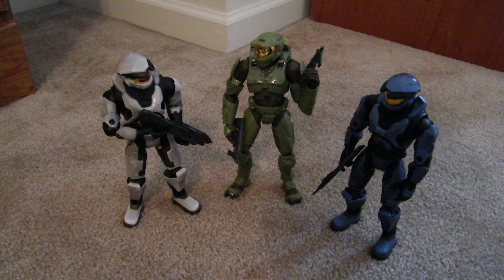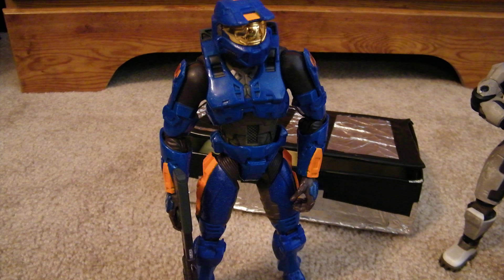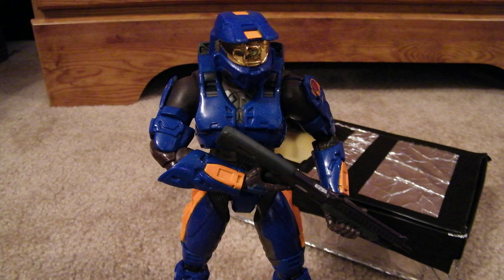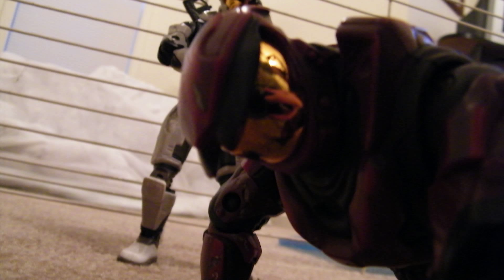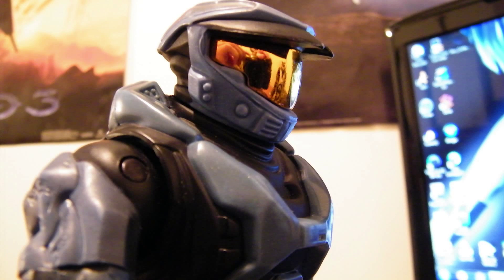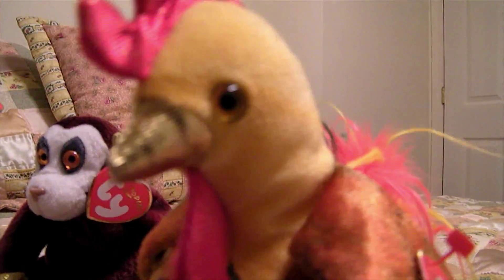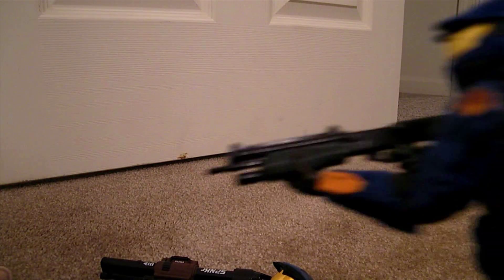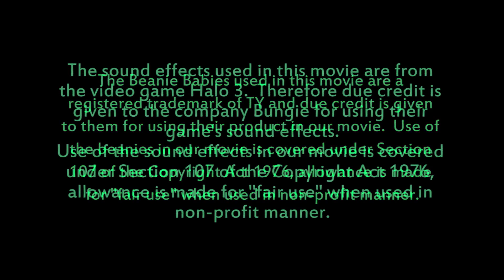Spartans Versus Beanies: Episode 10 **With Director's Commentary**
Episode 10 of Spartans Versus Beanies with Director's commentary.  Enjoy!

It's only $1/Month!